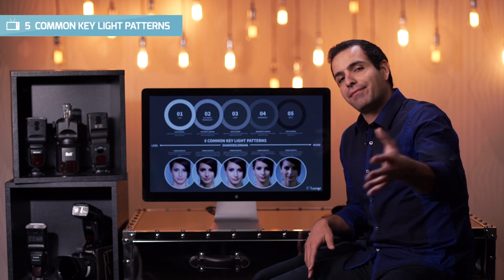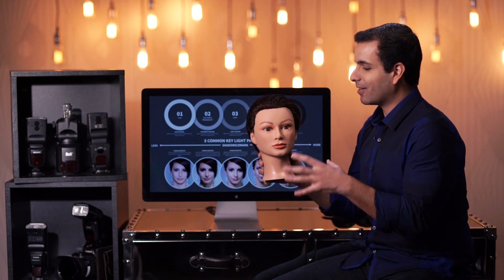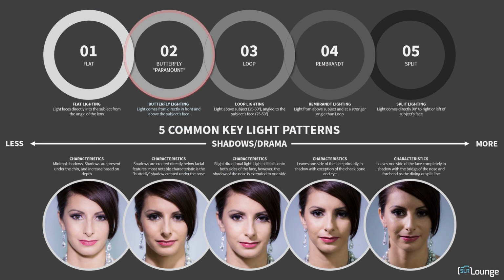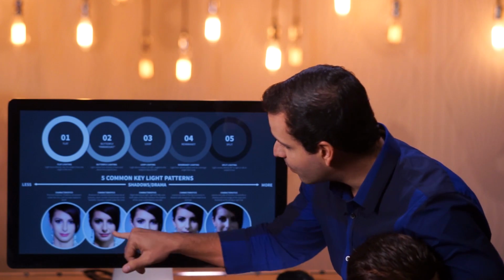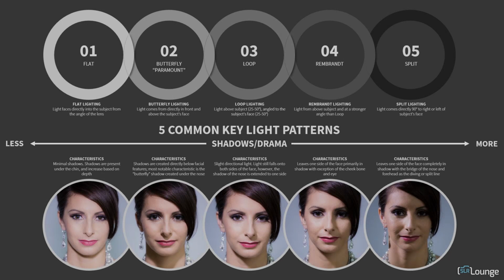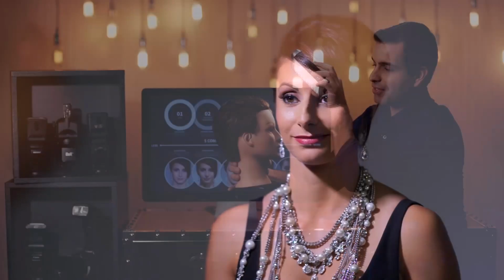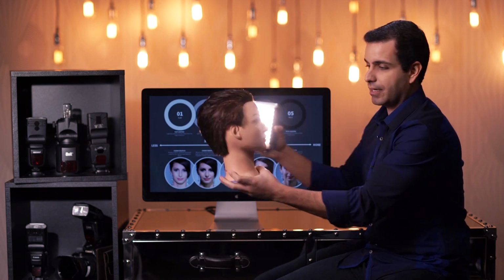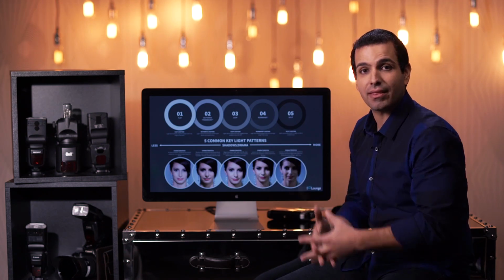5 Common Key Light Patterns | Lighting 101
Lighting can get very complicated BUT, here at SLR Lounge we are going to keep it simple and teach you 5 common key light patterns.